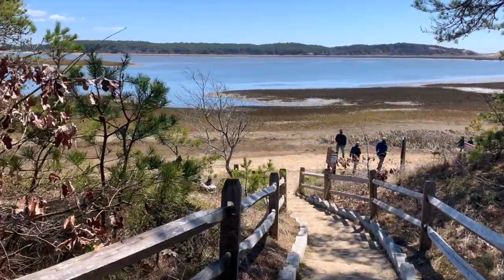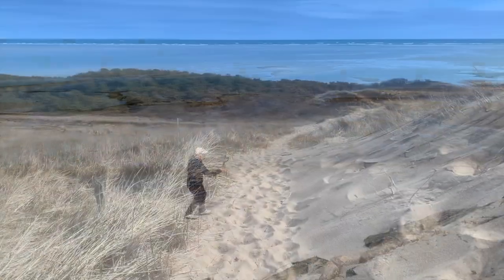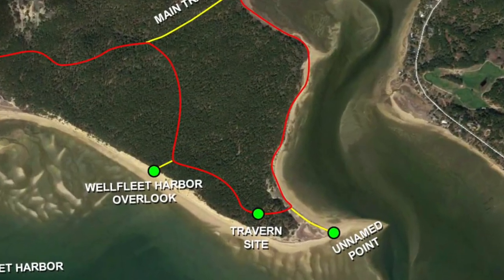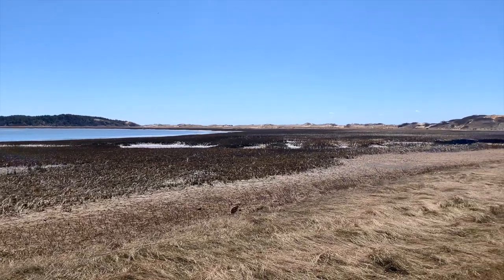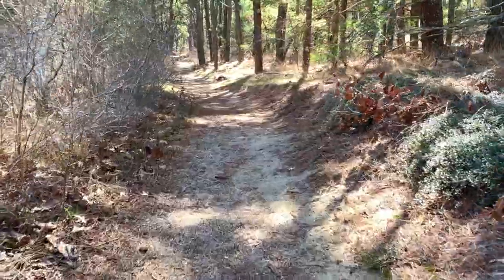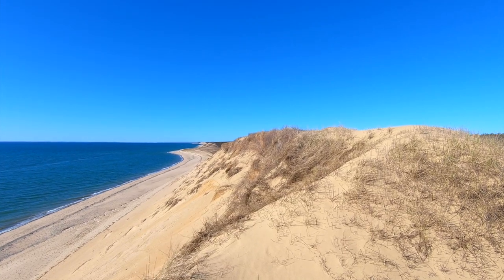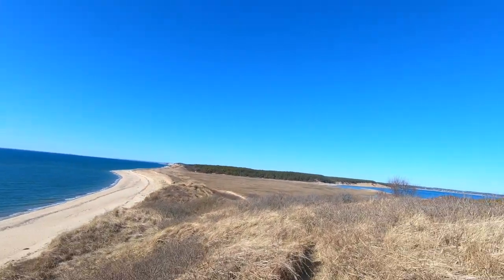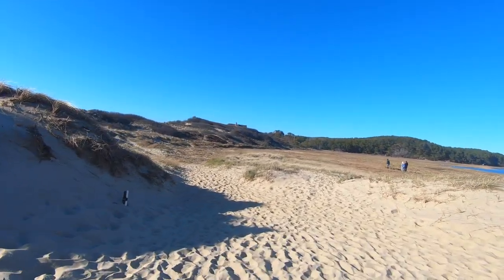Cape Cod Hiking - Great Island Trail - Best Hike In Massachusetts?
If you are looking to enjoy some Cape Cod Hiking, then this video is for you. We are taking you on a tour of the Great Island Trail which is widely regarded as one of the best hikes on Cape Cod, Massachusetts! Some even say it's one of the best hiking options in all of Massachusetts, New England. A fantastic hike to add to your next family travel adventures!

The Great Island Trail is a 4.7 mile heavily trafficked loop that also has an option for an 8 mile loop if you choose to venture out to the Tavern site and hike out to the tip of Jeremy Point. It is quite a sandy trail, so allow plenty of time and to rest and take in some of the spectacular views. We used the AllTrails App to help us navigate

New England has some amazing hiking, but if you are living in, or traveling to Cape Cod MA and looking for things to do, we highly recommend enjoying a hike along the Great Island Trail. Enjoy :)

GoPro Hero 9 Black
iSteady Mobile+ Gimbal

☕️ If you found this video helpful and would like to say thank you, you can treat us to a coffee here: 😊 👉🏻

Please consider one of the following:
2. Shopping on Amazon?
3. Use our travel resources page to gain access to special travel deals and the best travel gear and accessories!

- YouTube Library

The Puddles and Passports Family :)